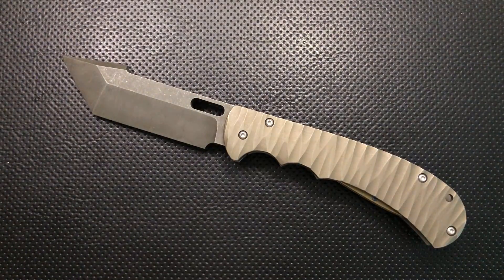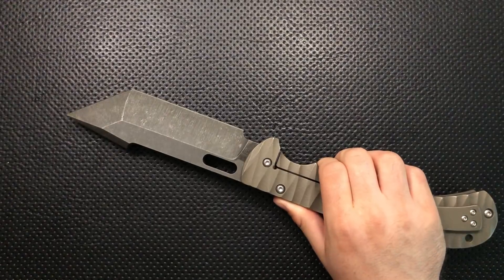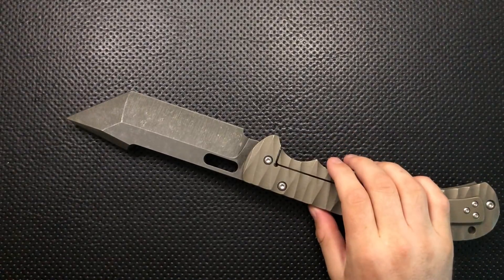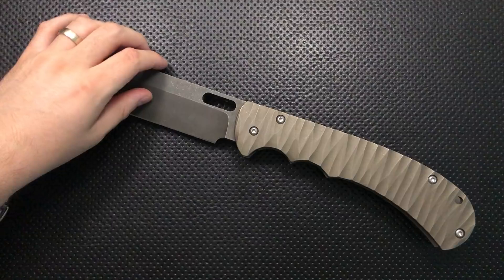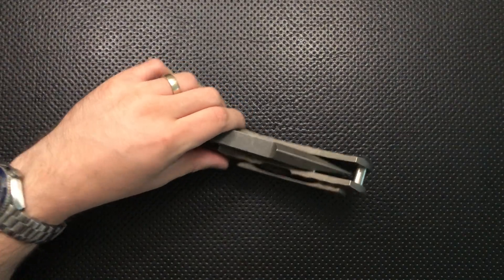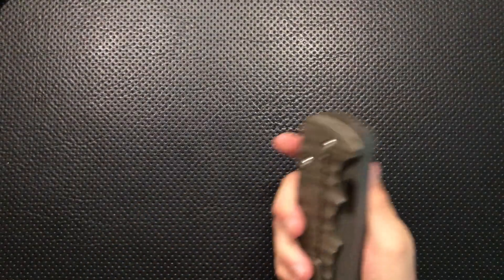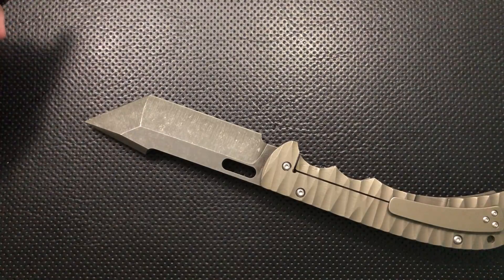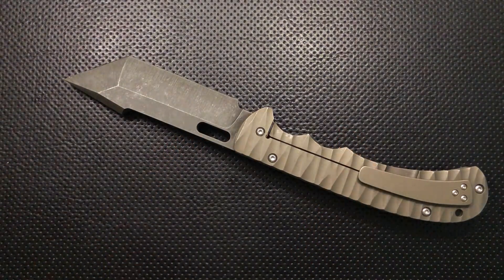The Anthony Griffin Monster Knife: The Full Nick Shabazz Review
Today, we're going to look at a nice little Gentleman's Folder from Anthony Griffin Custom Knives, the Monster.